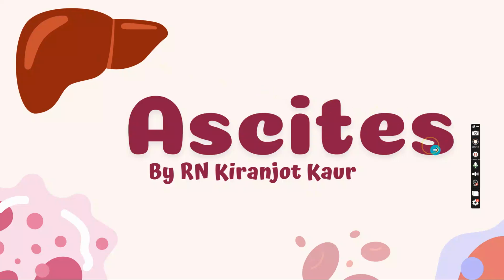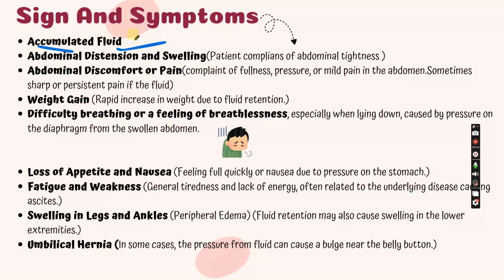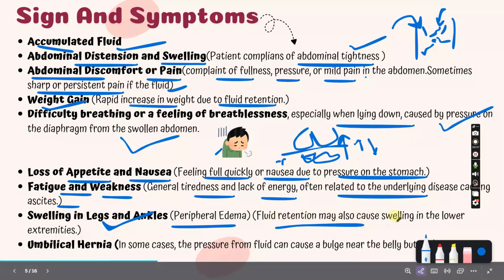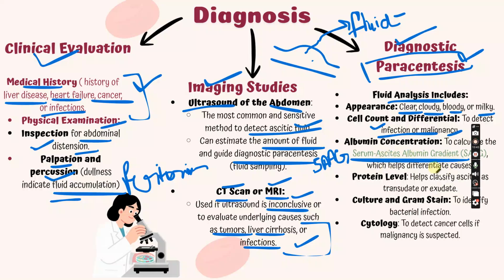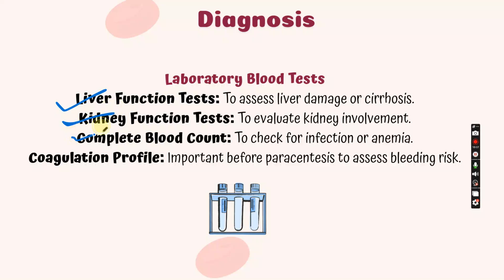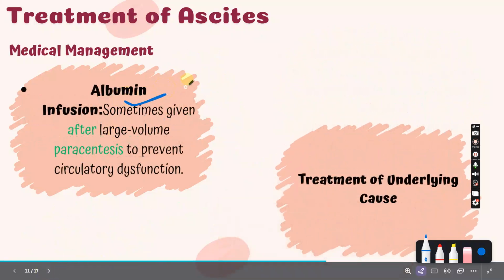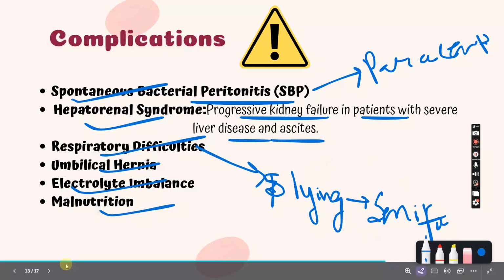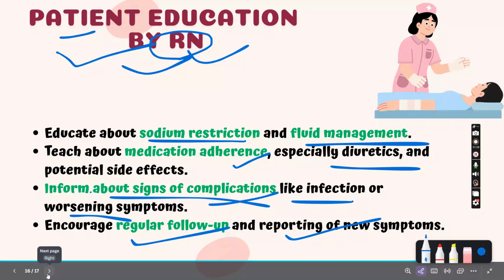ASCITES Explained for Nurses|NCLEX-RN| Bsc.Nursing &GNM.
Hi, I've prepared a small topic on topic ASCITES in a simple manner. I hope you guys will find it informative and understandable.